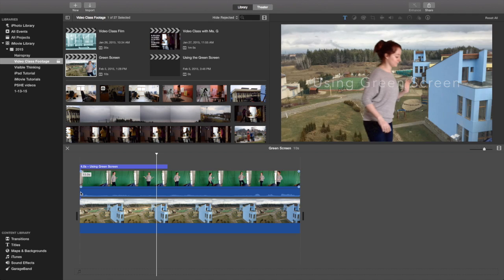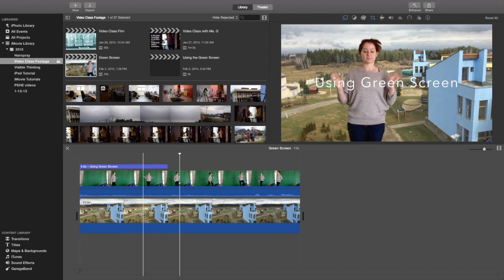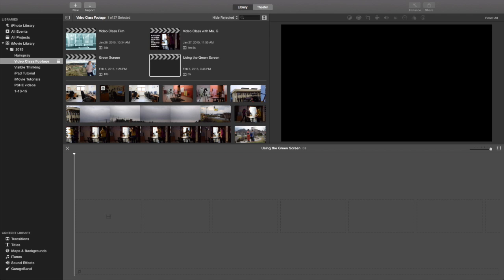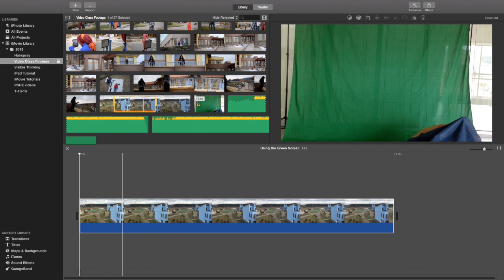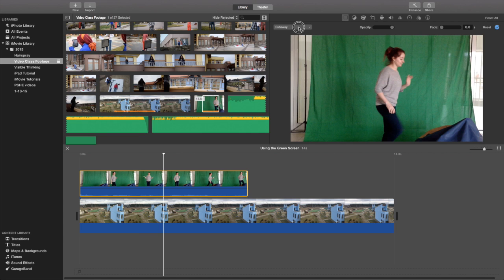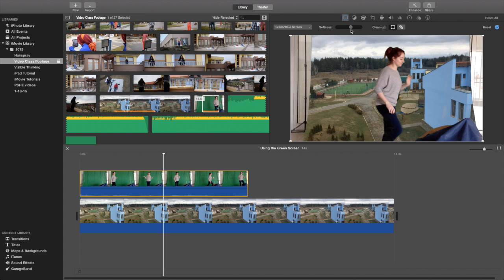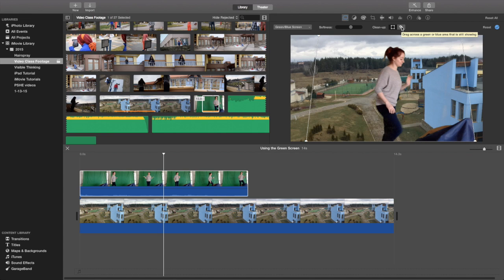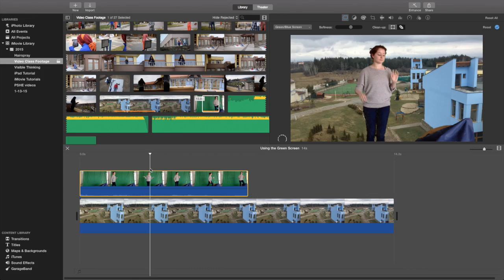iMovie 101: Using Green Screen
This video is about how to use the Green Screen Effect in iMovie.
Comment if you have a request for a specific tech tutorial.